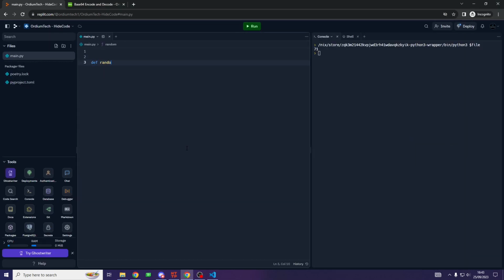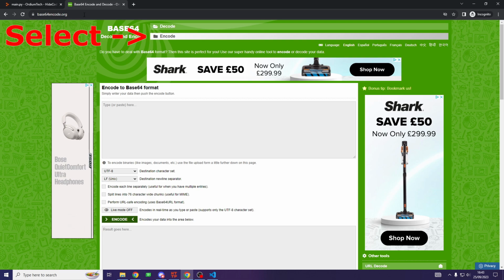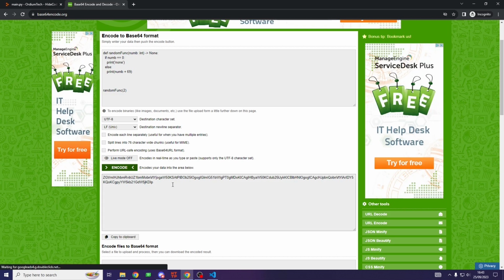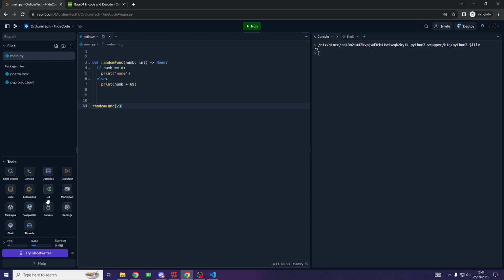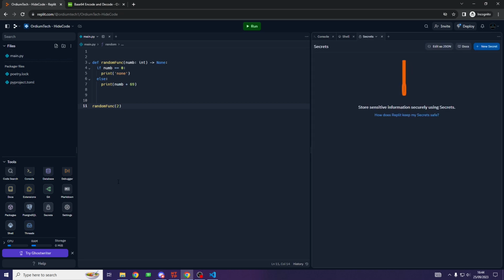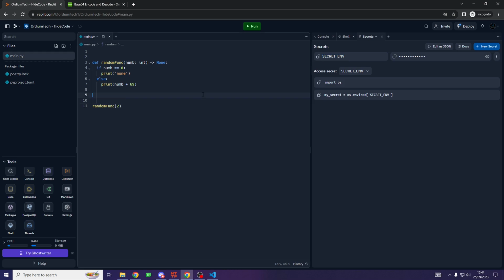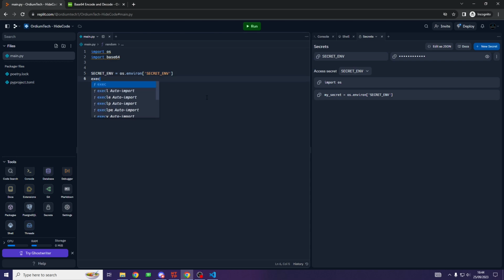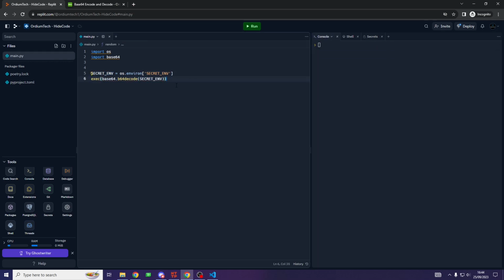How To Hide Replit Projects For Free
Learn how to make your Replit projects private for free.

🧠 Learn how to secure your Replit projects and keep them private for free, ensuring the confidentiality and protection of your code. 🧠